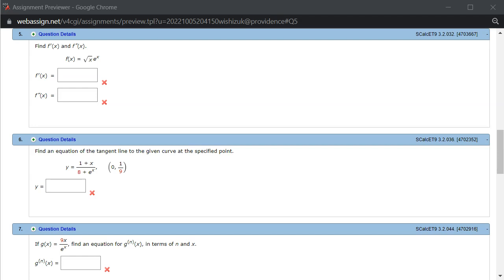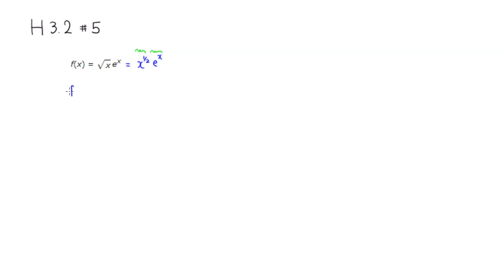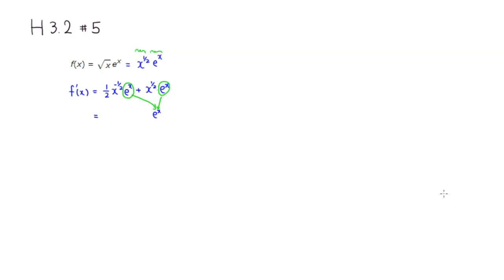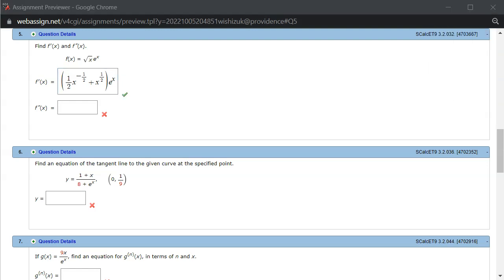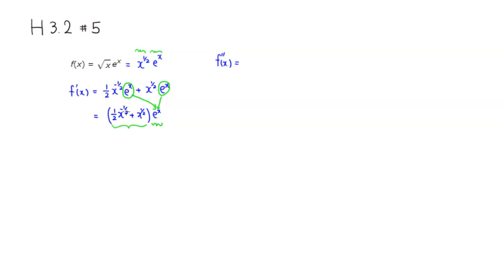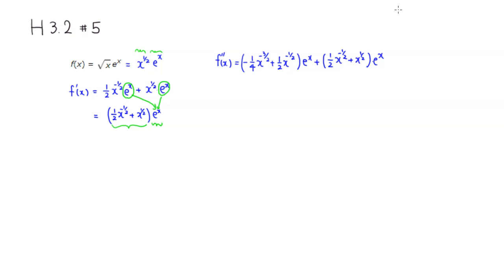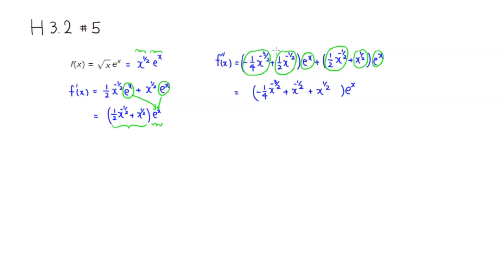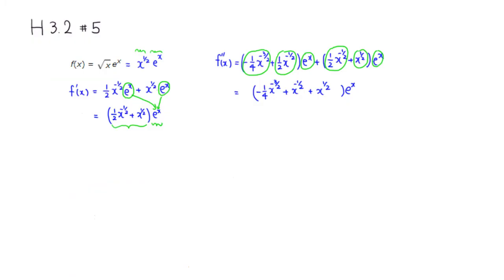MTH 131 H3.2 #5 (Fall 2022)